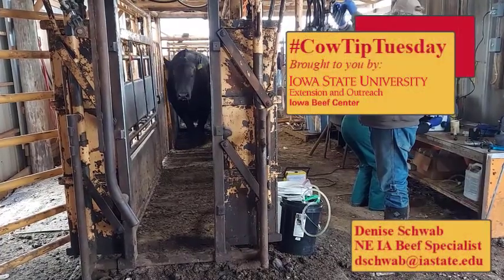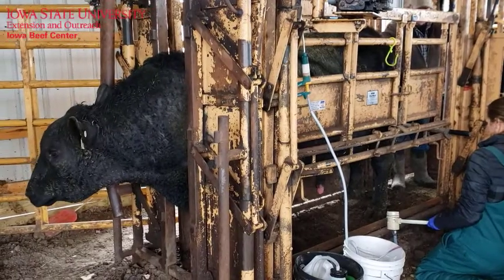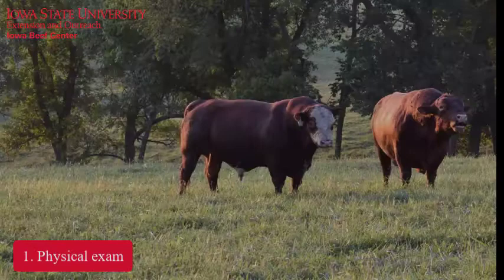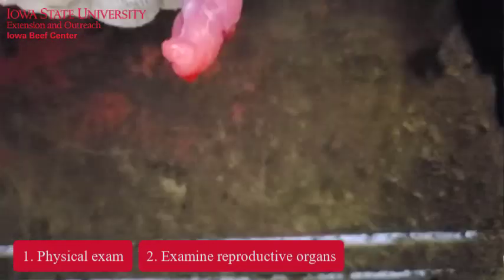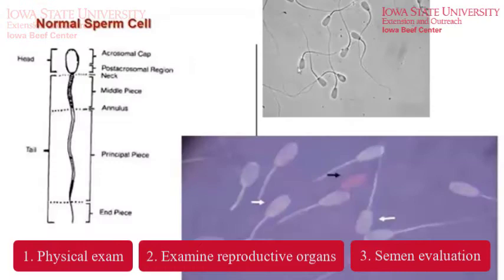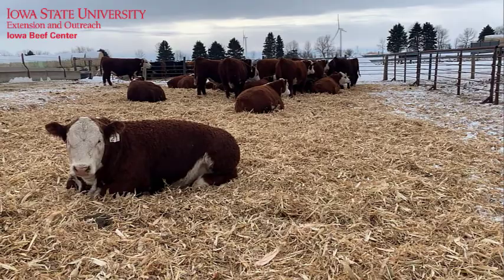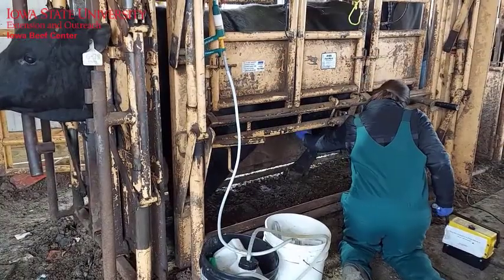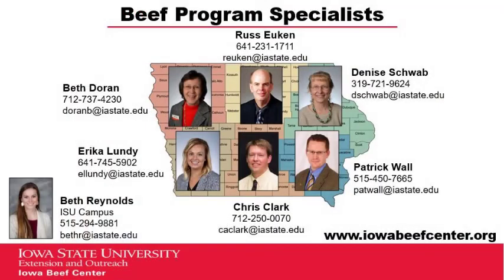Cow Tip Tuesday Breeding Soundness Exam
Profitability for cow-calf producers starts with high reproductive success, and sound, fertile herd bulls play a critical role in that success. In this week’s CowTipTuesday, northeast Iowa extension beef specialist Denise Schwab talks about the components and value of completing a breeding soundness exam (BSE) before the breeding season.